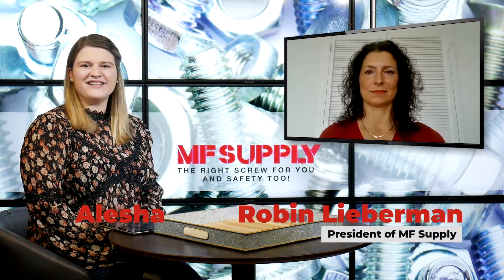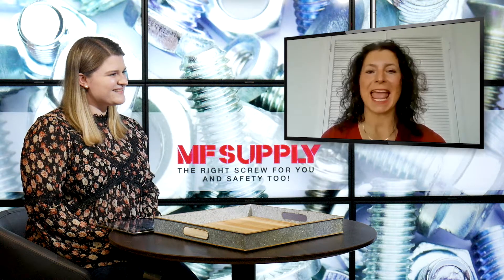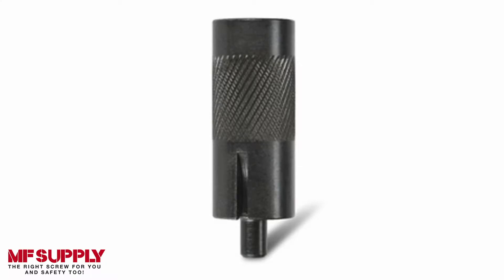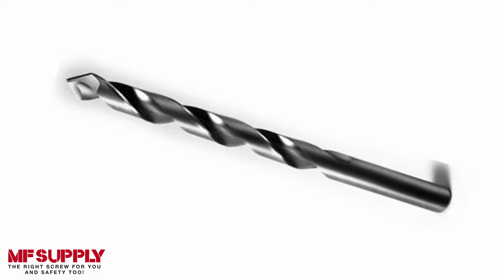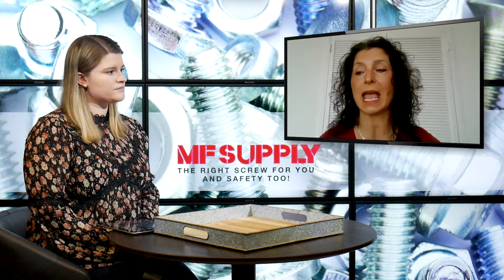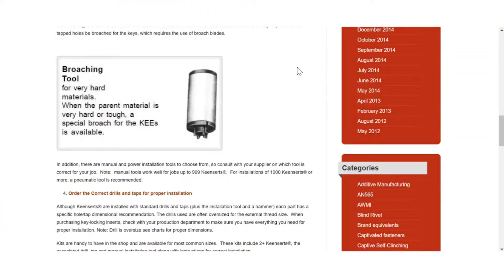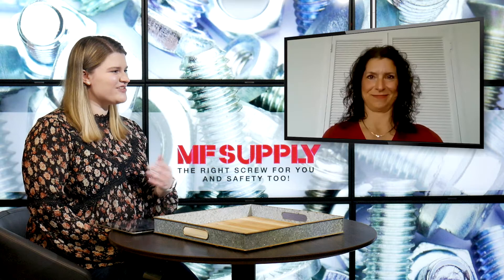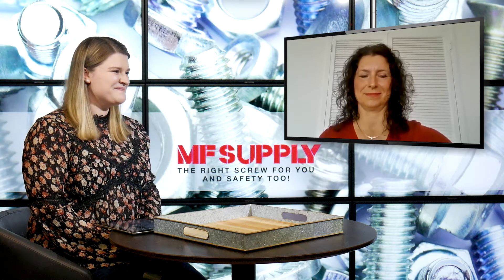Keensert Installation Tool Kits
Keenserts are very small but very strong key locking inserts used across many industries, especially in aerospace and precision manufacturing. While Keenserts are easy to install, it is important to have all of the necessary tools to properly install them.